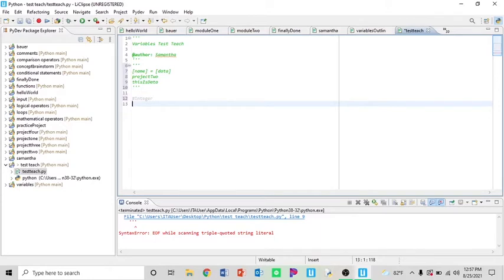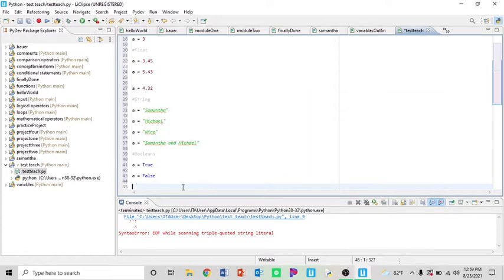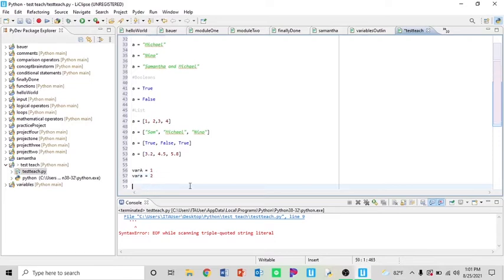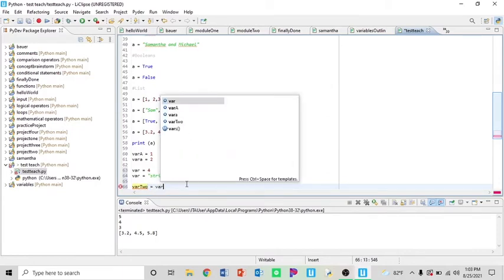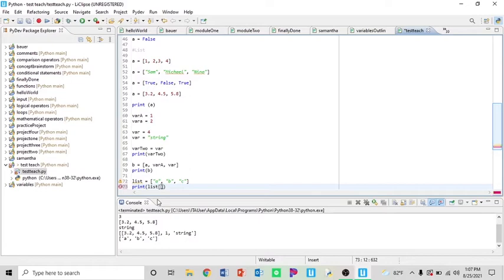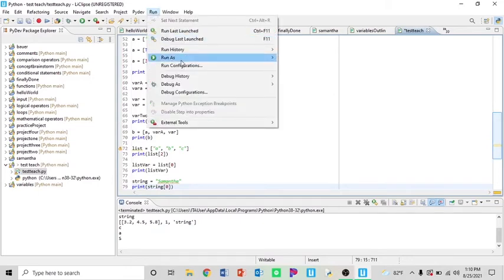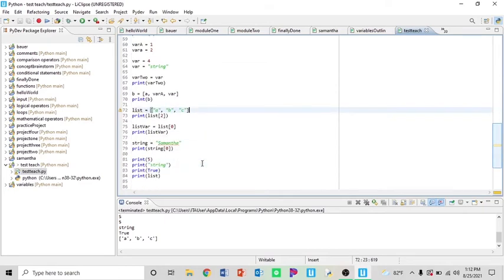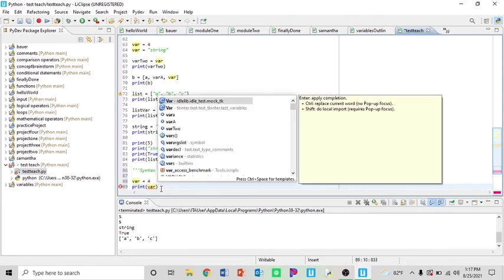Release 4 | Variable Practice Video | Programming